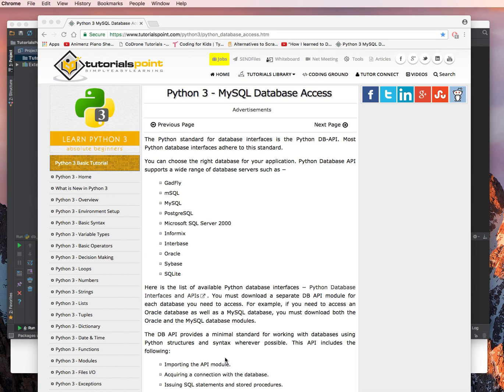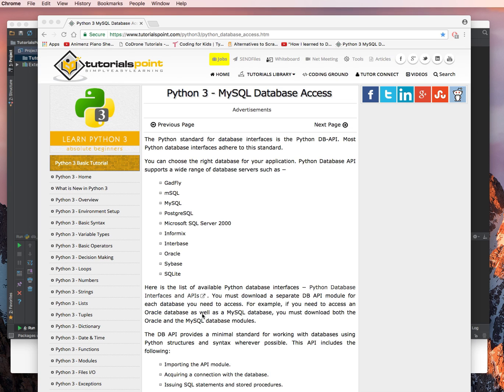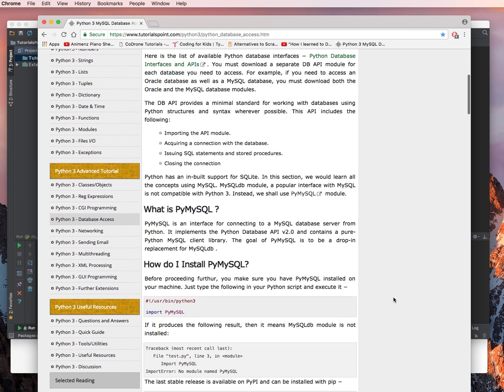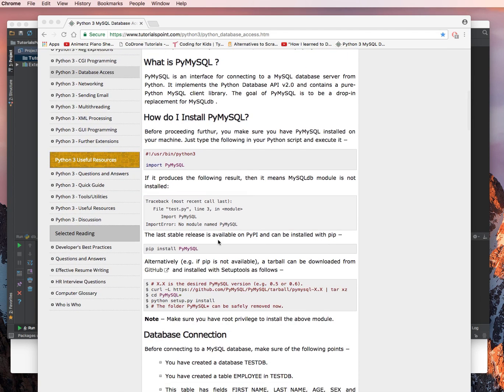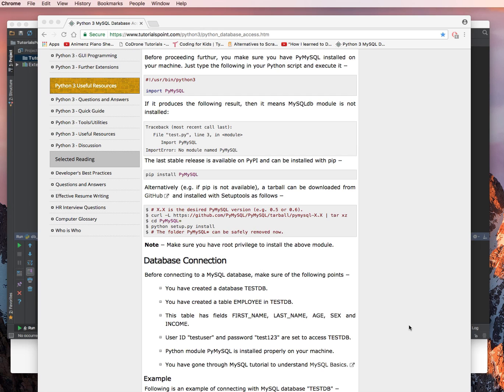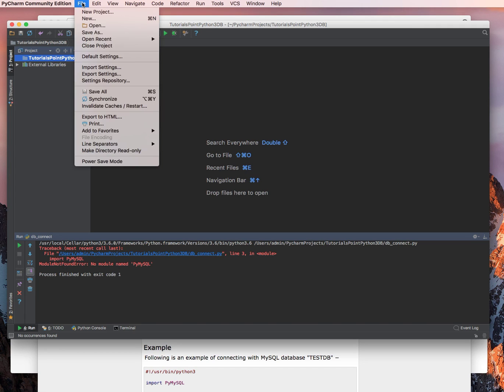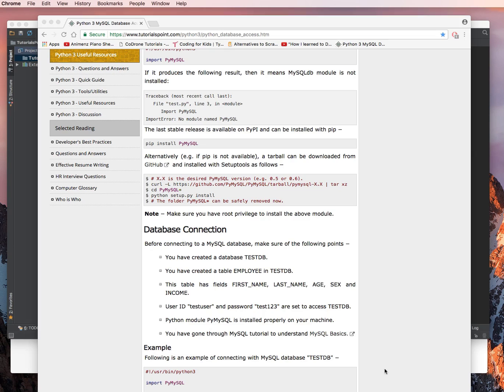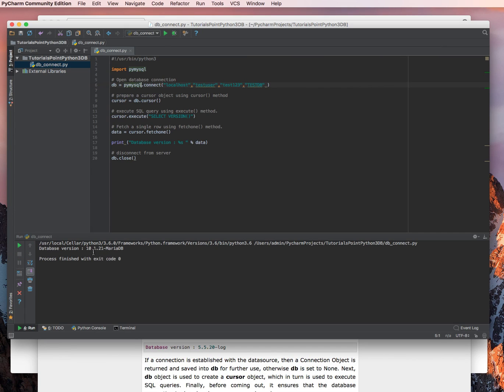02 Python 3 MySQL Database Access - Connecting to Database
This video covers how to connect to a MySQL Database using Python 3. It also shows you how to install the PyMySQL module in PyCharm.